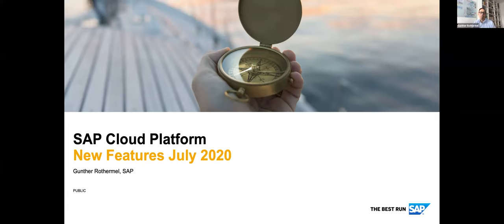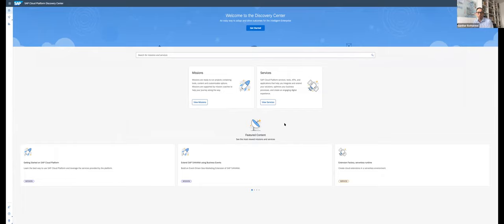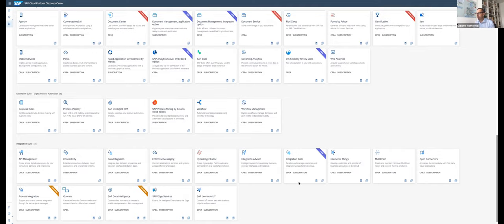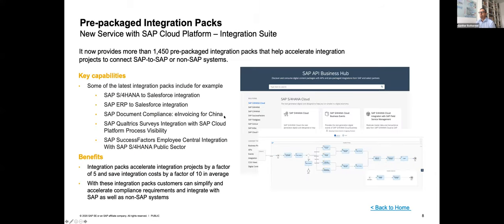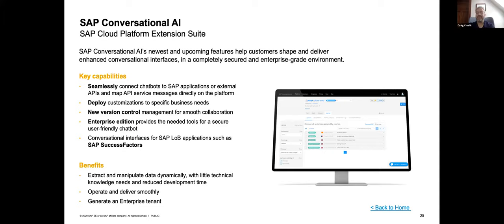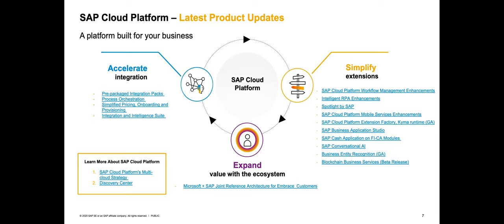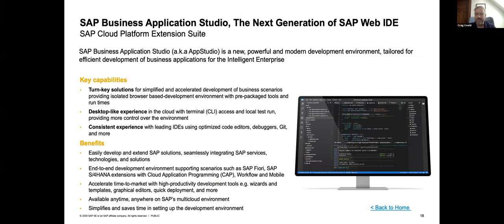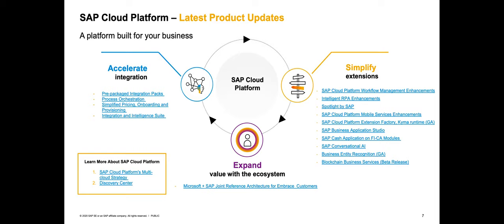SAP Community Call: SAP Cloud Platform - The Big Picture with Gunther Rothermel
SAP Cloud Platform gives your business the flexibility and agility it needs to survive in the new normal. Join Gunther Rothermel, President SAP Cloud Platform for an insightful, interactive community call on how SAP Cloud Platform fits into the bigger picture at SAP, what’s new and what the future has in store. If you would like to learn more about SAP Cloud Platform prior to the session, take a look at the SAP Cloud Platform Discovery Center